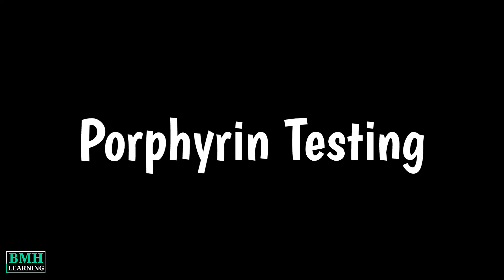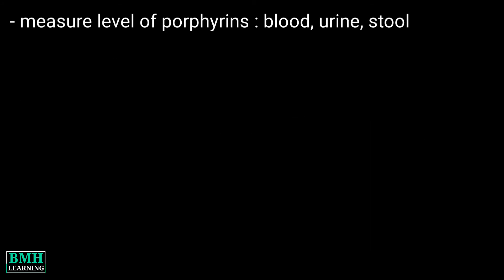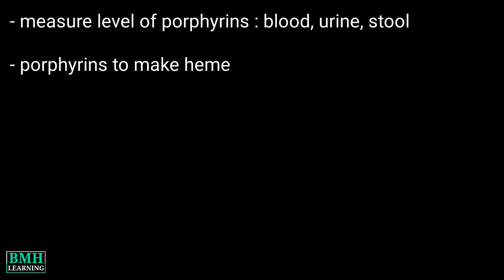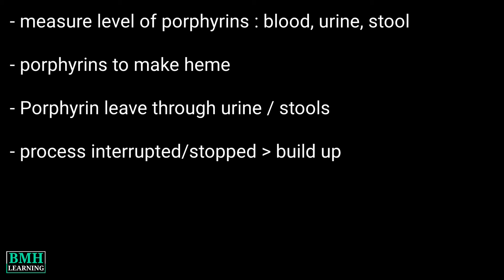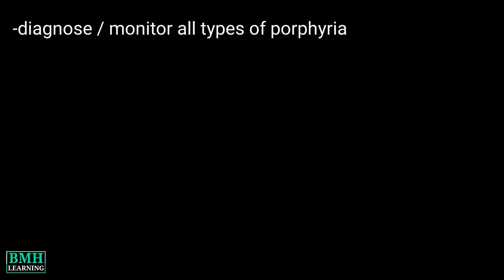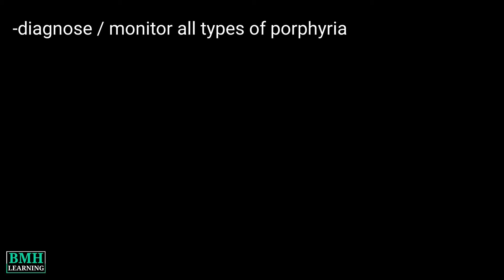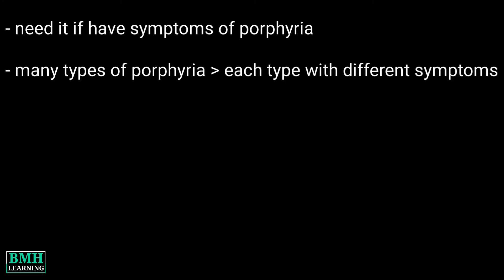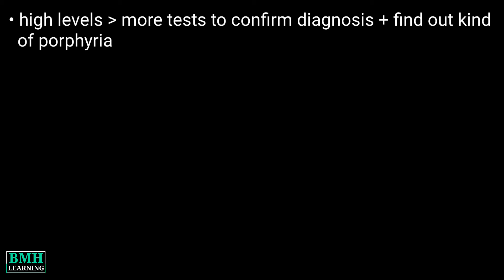Porphyrins Tests | Porphyrins Plasma Test | Diagnosis Of Porphyria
Porphyrin tests measure the level of porphyrins in your blood, urine  or stool

Your body uses porphyrins to make heme.

Porphyrin leave your body through urine or stools.

If this process does not occur, porphyrins  can build up in your body.

What are they used for?

Porphyrin tests are used to diagnose or monitor all types of porphyria.

Why do I need a porphyrin test?

You may need a porphyrin test if you have symptoms of porphyria

There are many types of porphyria with each type having different symptoms...

Each type is detailed in separate video

Results

If high levels of porphyrin are found in your blood, urine, or stool, your provider will probably order more tests to confirm a diagnosis and to find out what kind of porphyria you have